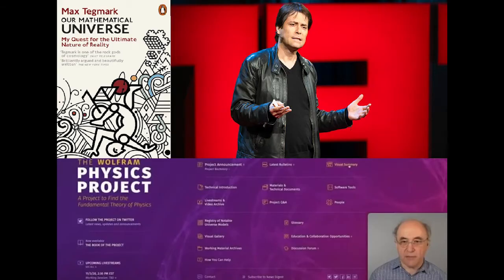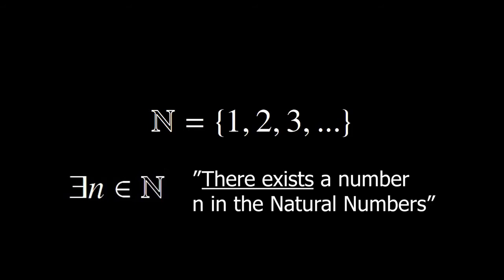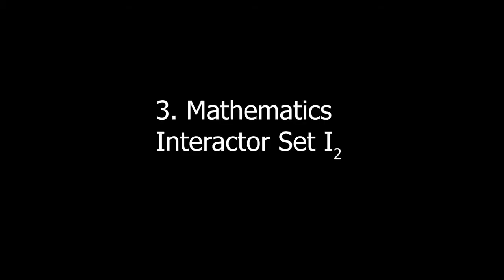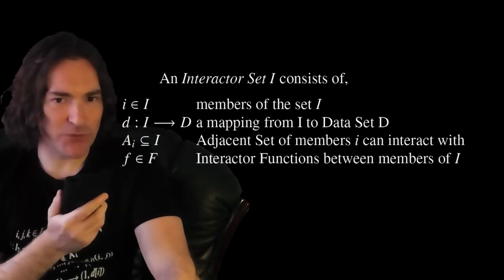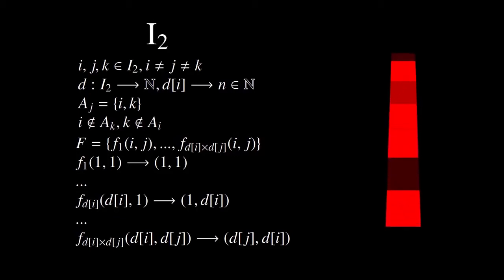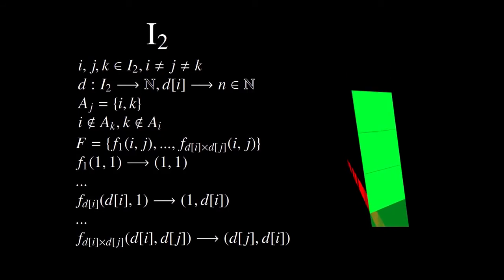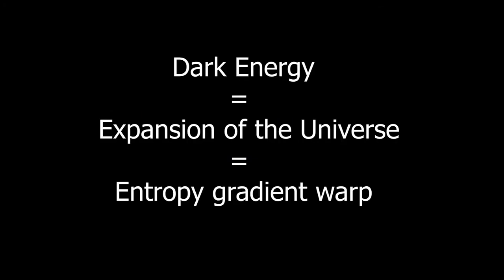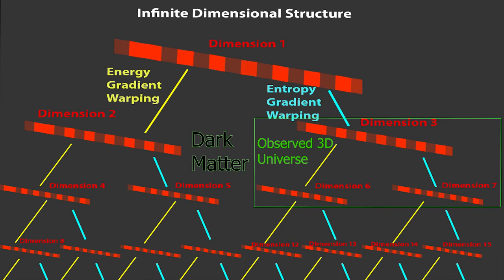Universe on a T-Shirt AKA How Nothing = Everything.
Why there is something rather than nothing - the maths version. From the philosophy to the mathematics to the physics, I add meat on the bones of the Mathematical Universe Hypothesis, so we can actually test it. This hypothesis explains how everything can be an emergent system based only on logic in the Platonic Realm.

You can also influence my future work here:
Subscribestar.com/multiversemaps

Want your own Universe on a T-Shirt, or Zombie-Bat mug to show off what a smarty-pants you are now? Select some merch from Spring. It’s all designed by me.